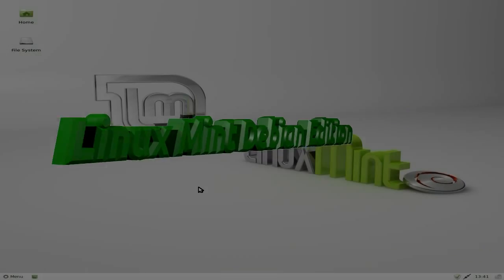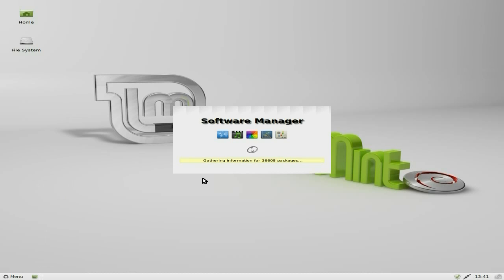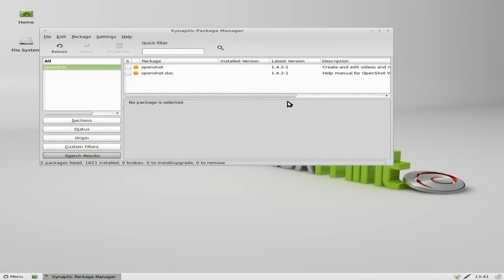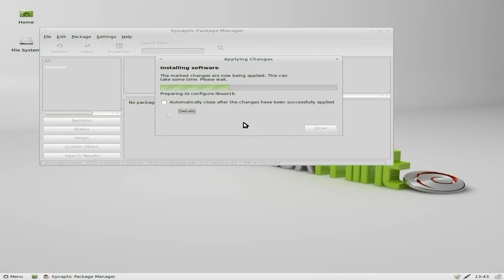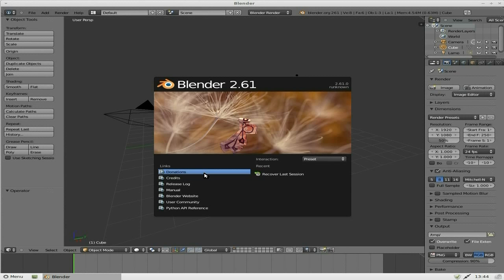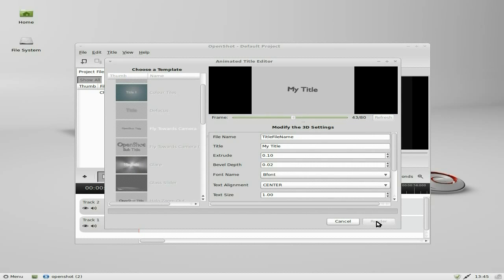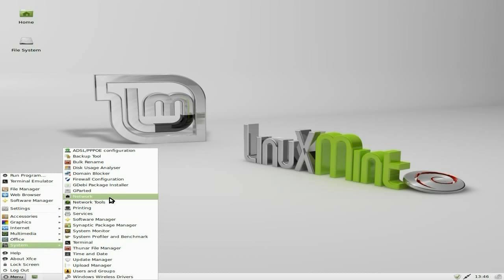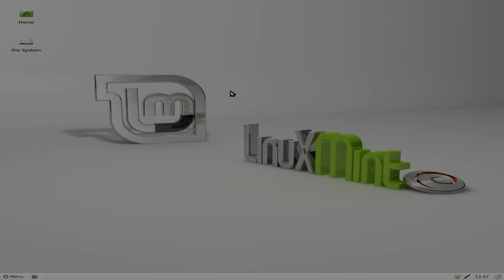Linux Mint Debian Edition 201204 RC.....Polo Sir ??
Now here is the latest version of linux mint debian edition in release candidate form, and this is also the XFCE version but although there are a few little problems like the software manager, on the good side you can now use the current version of blender with openshot as you will see in the video, so no workrounds anymore for debian/mint users